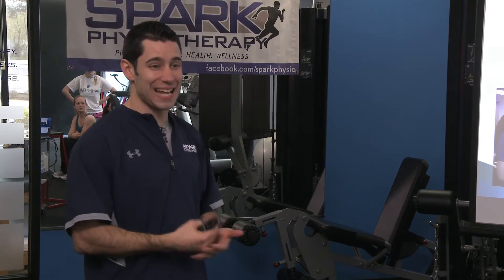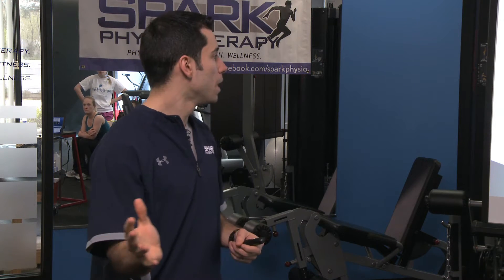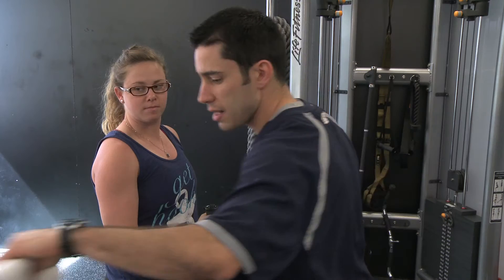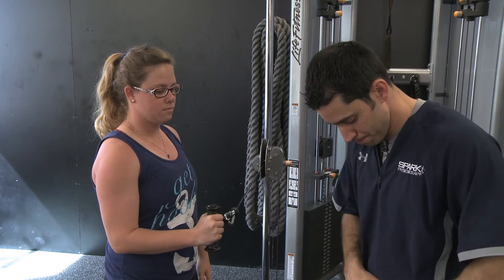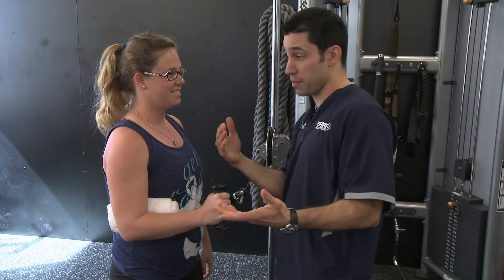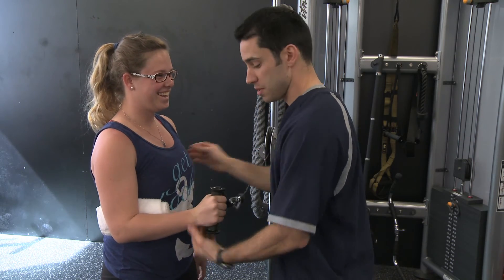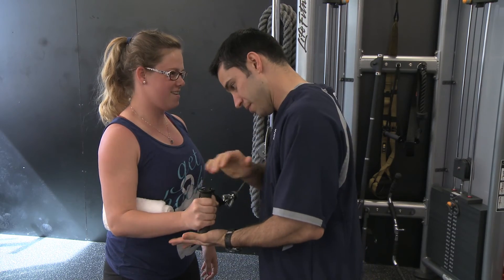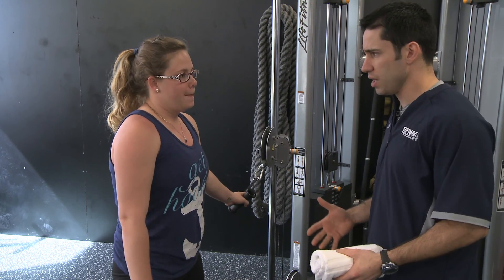Shoulder External Rotation with Manual Perturbations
Demonstration of a cable Shoulder External Rotation exercise with manual perturbations. An excellent external rotator strength and endurance exercise that we perform with all of our overhead athletes and with clients experiencing shoulder pain or weakness of the rotator cuff muscles.